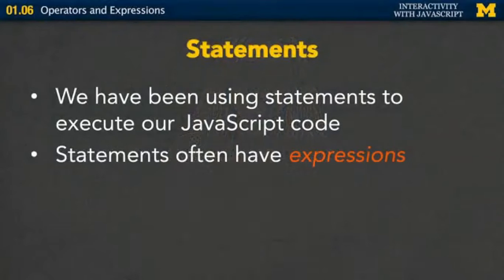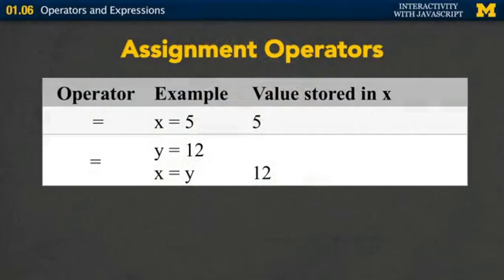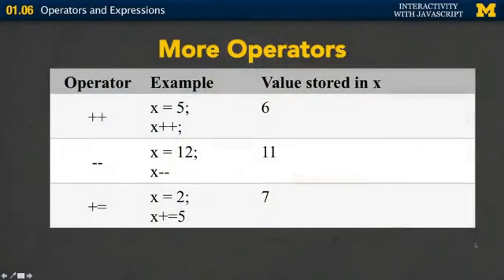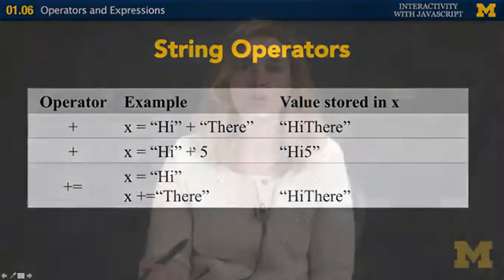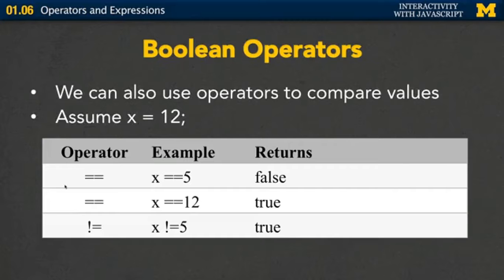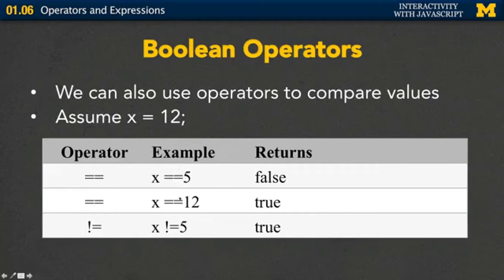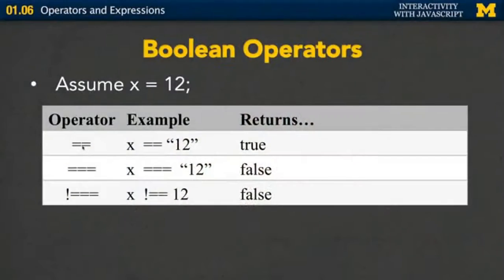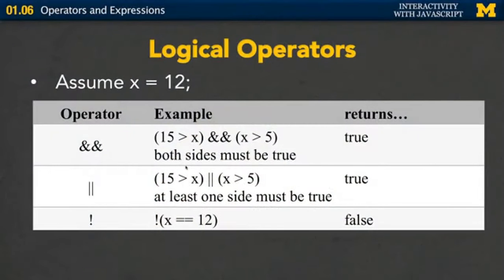Operator and Expressions | Javascript For Beginners | Codeberrry